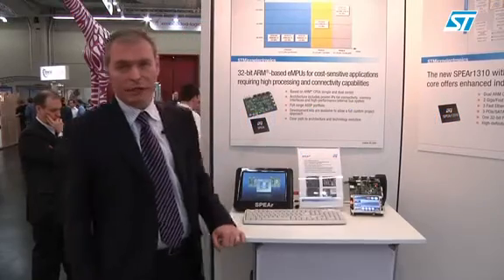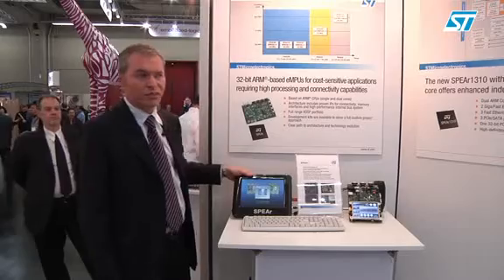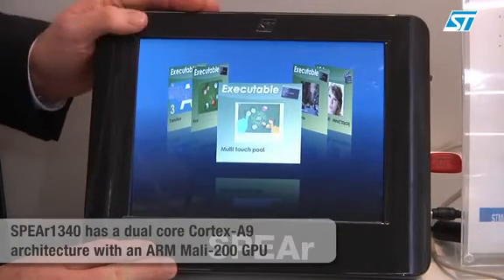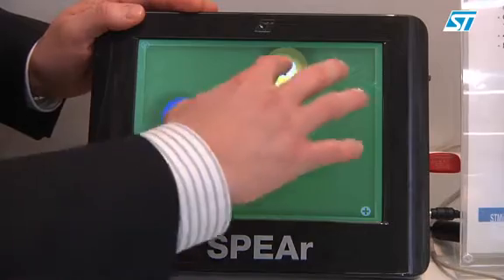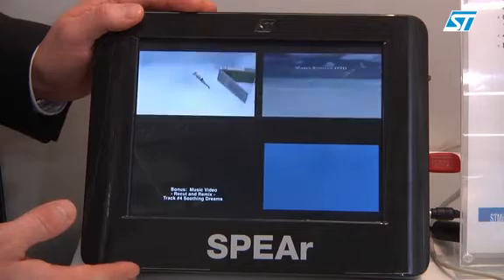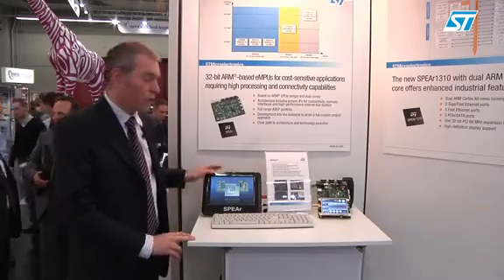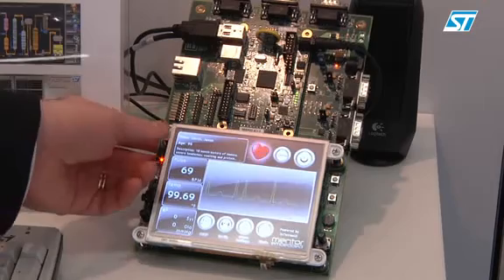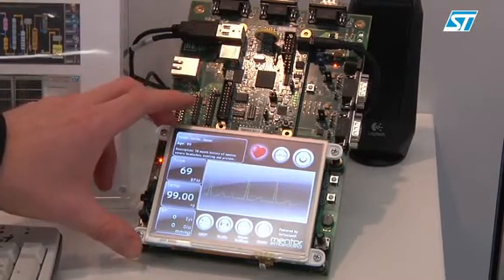SPEAr ARM Cortex-A9 eMPU drives advanced UI and multimedia applications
SPEAr1340 dual ARM Cortex-A9 eMPU and SPEAr320 HMI eMPU (ARM926EJ-S) are demonstrated in user-interface and control applications.  The SPEAr1340 offers advanced graphic interfaces, including multi-stream video.